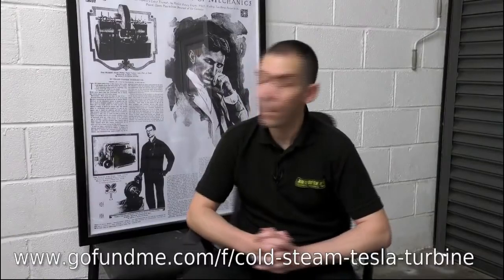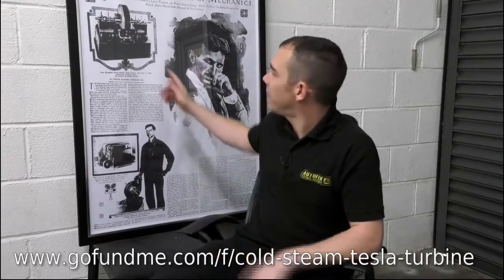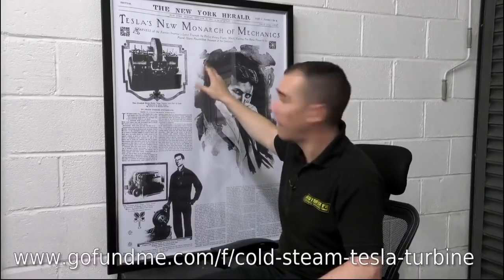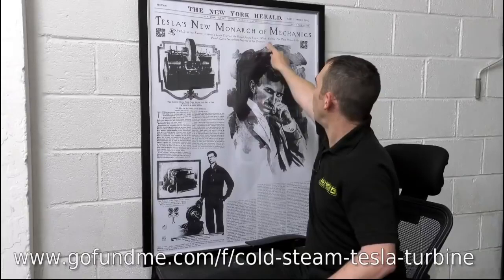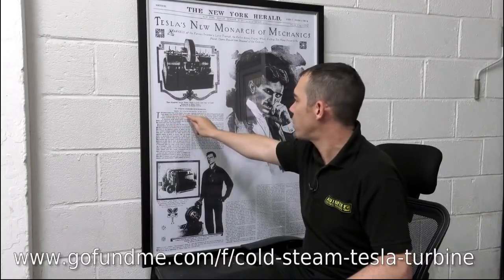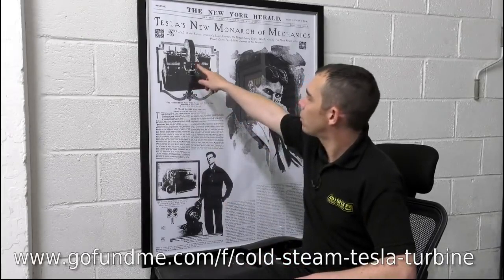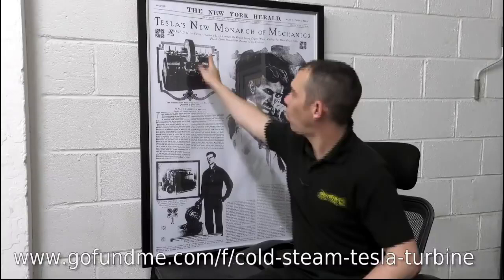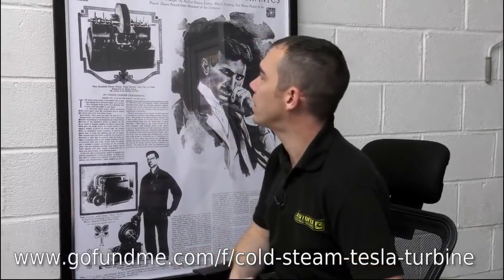Bases2020 - Paul Townley - Tesla Cold Steam Power - Part 1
Miles Johnson interviews Paul Townley on July 19th 2020 at his workshop in Plymouth, England about the history of his research and development of Nikola Tesla's turbine, rotary engine, compressor, pump, vacuum pump, dynamo, frictionless bearings, flying machine, super heated steam boiler and cold steam nozzles.

All of this research and development revolves around Nikola Tesla's almost frictionless aerodynamic bearing and Paul's replications / innovations using modern materials.

Paul discloses how Nikola Tesla's machines will gear into the invisible evaporation cycle. The largest solar heat engine in the world!